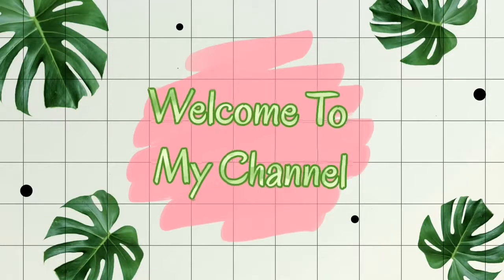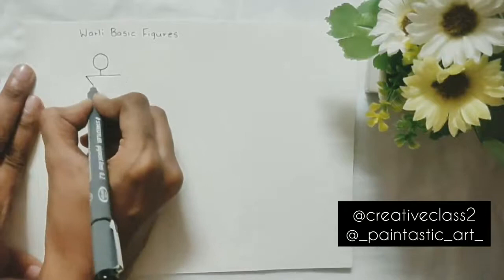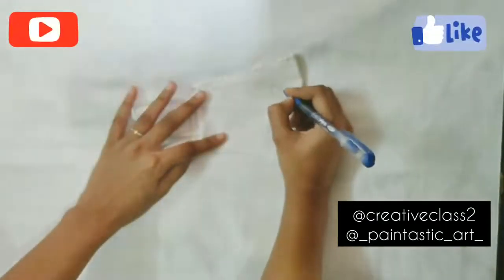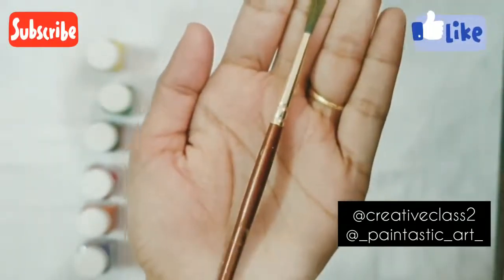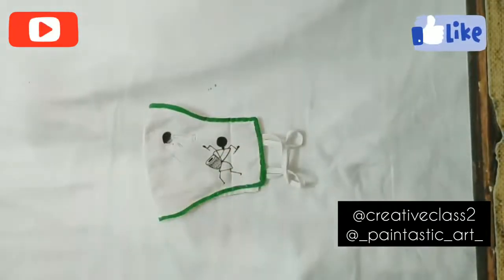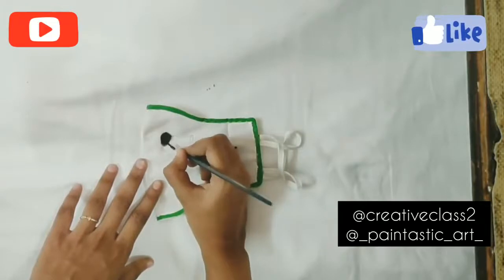Paint With Me |Easy Face Mask Warli Painting Tutorial | Fabric Painting inspired From Warli Painting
Hello, Everyone Thank you for stopping here, Come say hi in the comment section or on Instagram, My self Shanu Agarwal, currently I am working as Project head in Gurgaon in the field of interiors. I also work as a freelance artist, I conduct art workshop, and make handmade products like a fridge magnet, keychain, fabric painting, dot mandala and many more. In this channel, I will be sharing my knowledge in the field of interiors and art.

ice cream doodle

Mouth Doodle

Eye Doodle

Minion Bottle Painting

if you like Paint With Me - Paint With Me |Easy Face Mask Warli Painting Tutorial | Fabric Painting inspired From Warli Painting Tutorial, this video, then do comment and like, and please do share with your friends.

Today's Video is Paint With Me - Paint With Me |Easy Face Mask Warli Painting Tutorial | Fabric Painting inspired From Warli Painting this (Paint With Me |Easy Face Mask Warli Painting Tutorial | Fabric Painting inspired From Warli Painting) is the first video of this series,I am coming more like this.

वारली चित्रकला पेंटिंग | Warli Art Drawing Painting For Beginners | Warli Art Painting For Kids-01

warli painting,warli painting for beginners,warli painting tutorial,warli art for beginners,how to draw warli painting for kids and beginners?